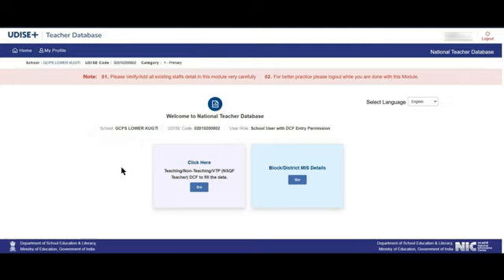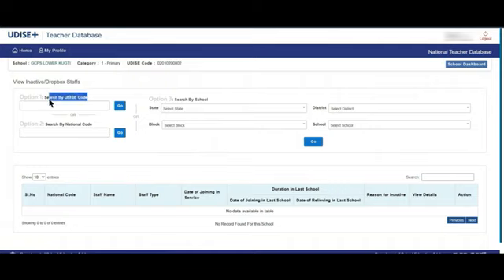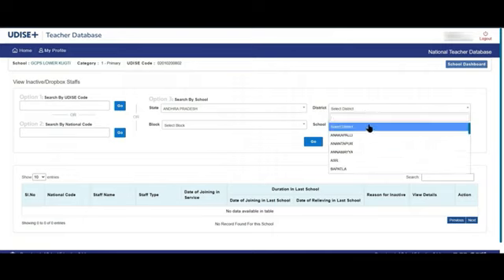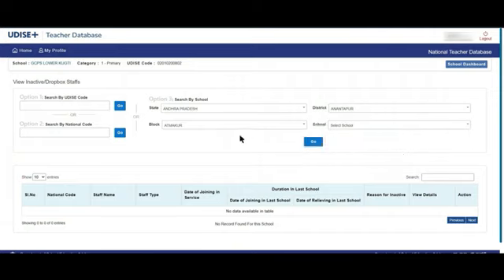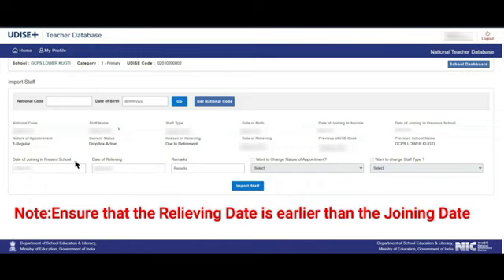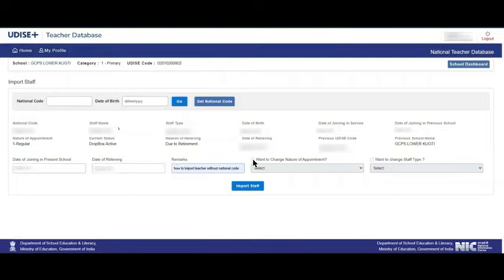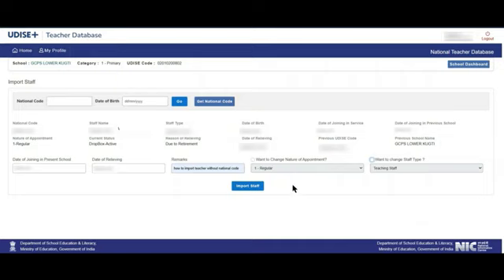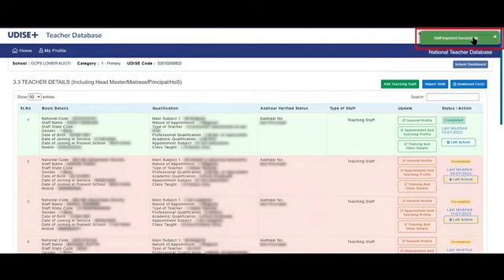How to Import Staff without a National Code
🚀 **Stuck trying to import a teacher without a National Code in UDISE+? We’ve got you covered!**

In this step-by-step tutorial, we walk you through the complete, official process of using the **Teacher Module** to import teacher records seamlessly—even when the National Code is missing or unavailable. This is crucial for hassle-free school transfers and new joiners.

0:00 - Introduction
1:15 - How to Access the Import Teacher Feature
2:45 - Step-by-Step Import Without National Code
4:20 - Mandatory Fields & Key Validations
6:00 - Tips to Avoid Rejection & Duplication
7:30 - Q&A & Support Info

* How to navigate the UDISE+ Teacher Module efficiently.
* The exact workaround for missing National Codes.
* Crucial data validations you *must* check before hitting submit.
* Guidelines to ensure your data isn't rejected by the system.

### 💡 Why this works better for views:

* **The "Hook" Start:** The first two lines of a description appear in YouTube search results. Starting with a relatable problem ("Stuck trying to...") grabs attention immediately.
* **Timestamps:** YouTube ranks videos higher in search results if they have chapters/timestamps because it improves user retention.